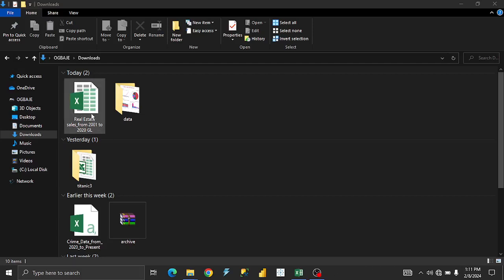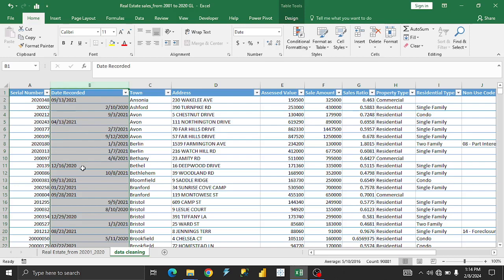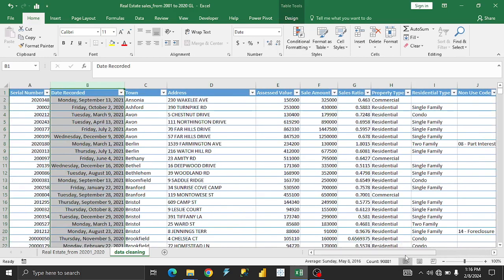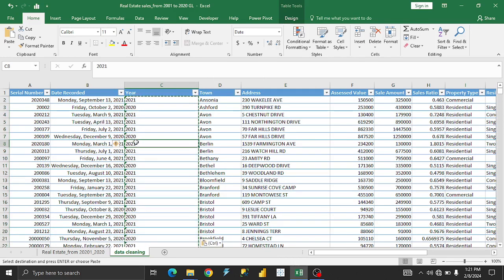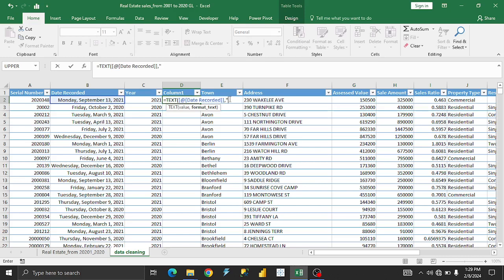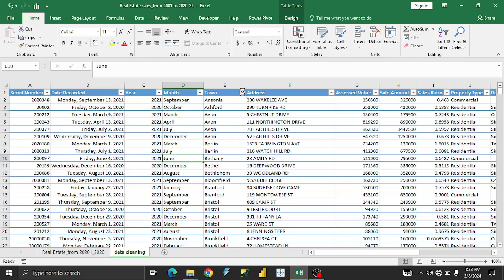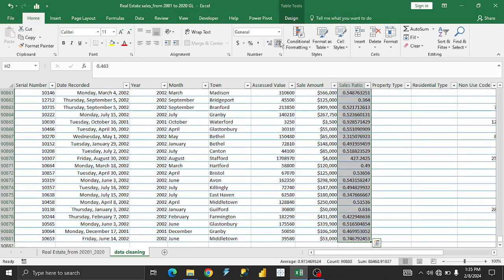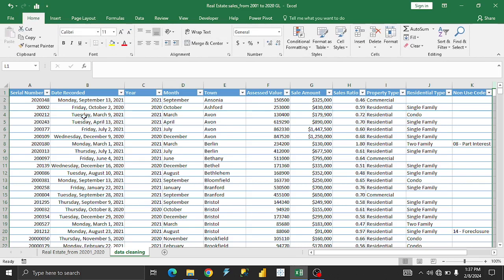data cleaning in Excel part 2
data cleaning with date format